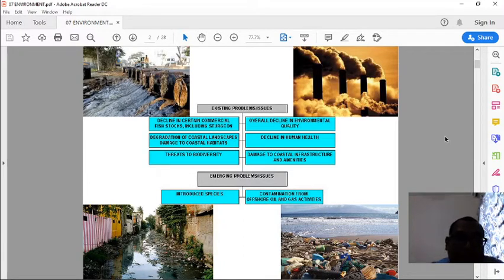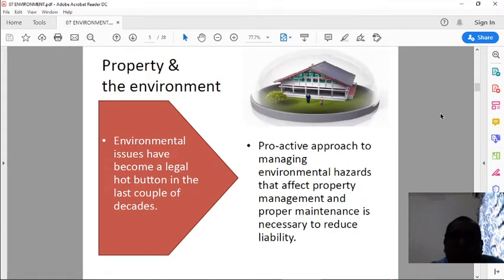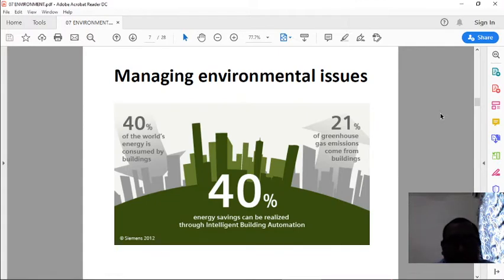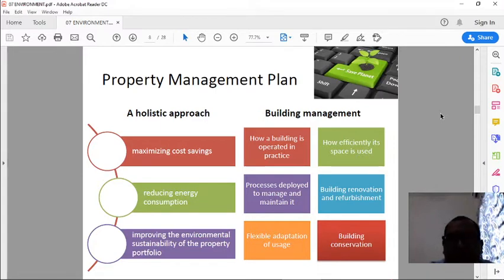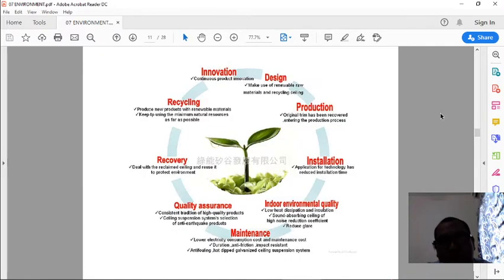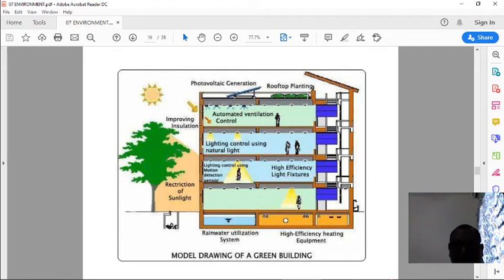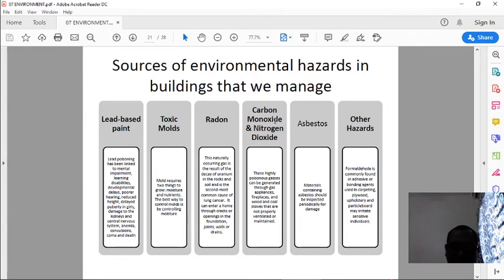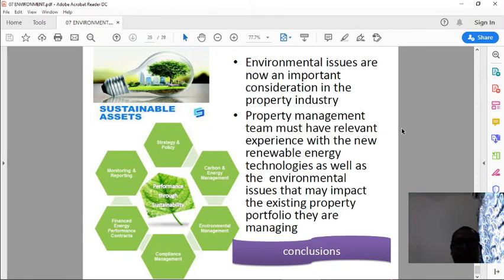Property Management, Environment